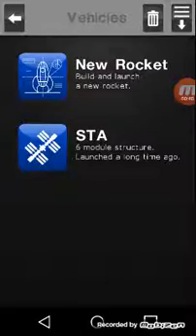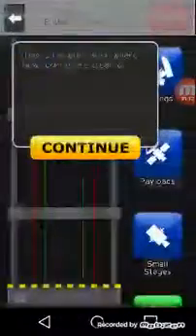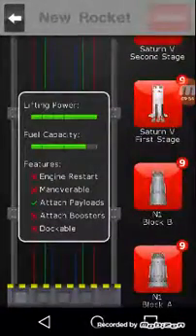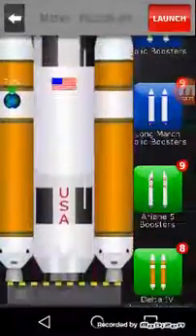Space agency gameplay